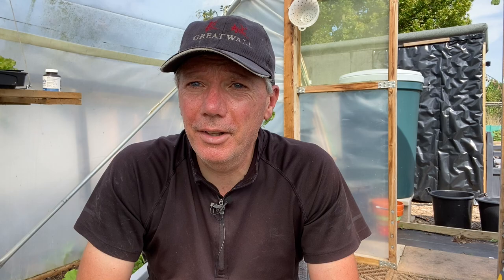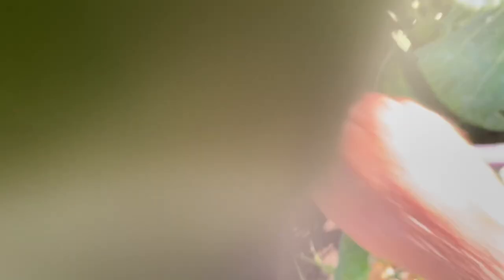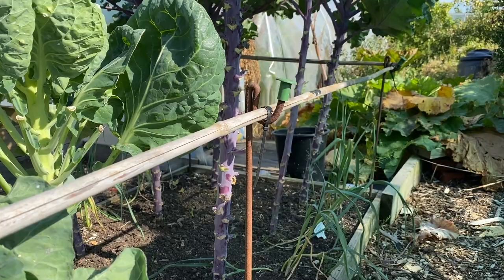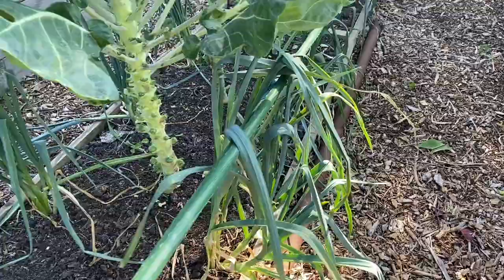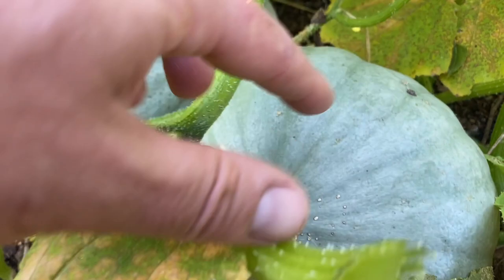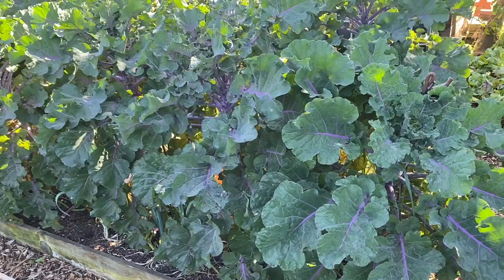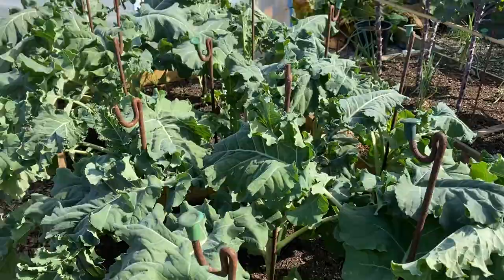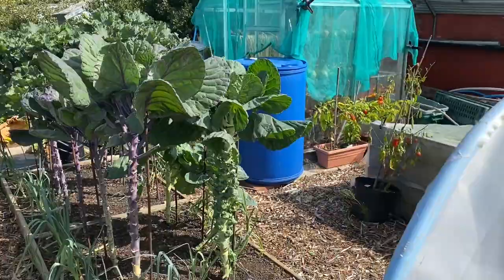The big brassica tidy up | dealing with pests, diseases, light and air flow